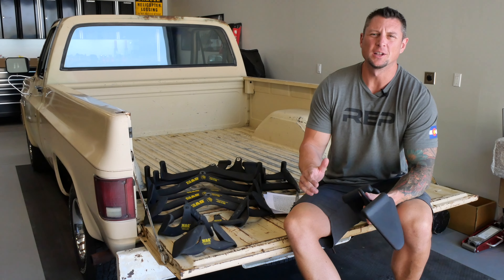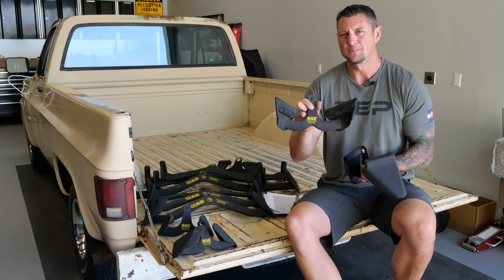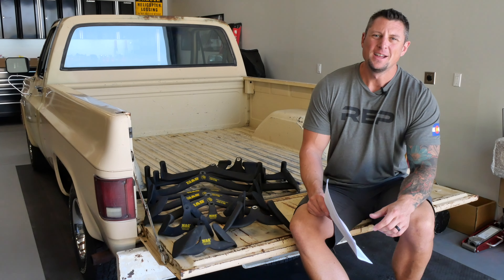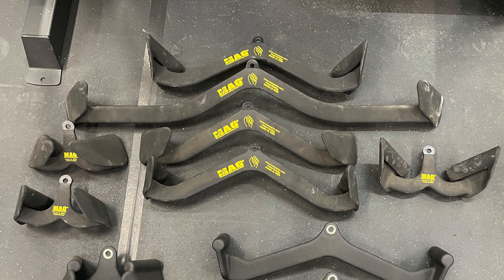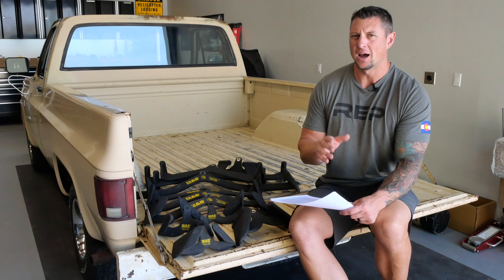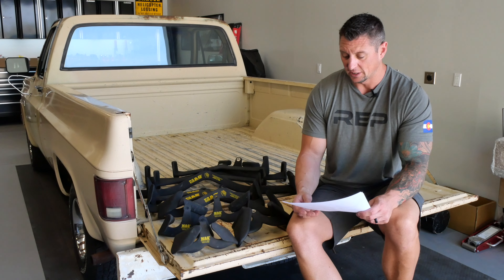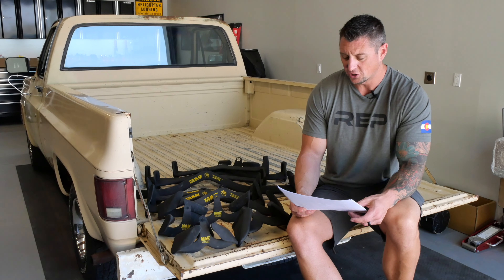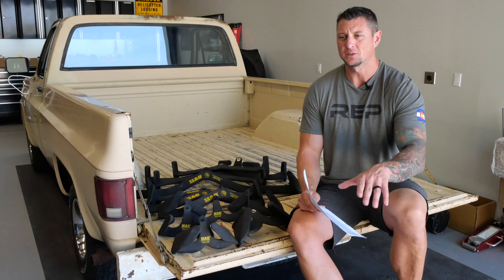MAG GRIPS vs Amazon Generic lat Pulldown Attachement set! Garage gym review and home gym comparison!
Mag grip lat pulldown attachment review and comparison to the popular knock off generic amazon brand lat pulldown set.  I give you my garage gym review and home gym comparison!